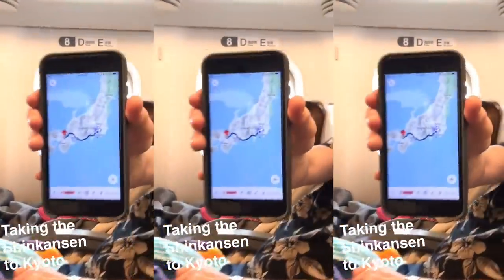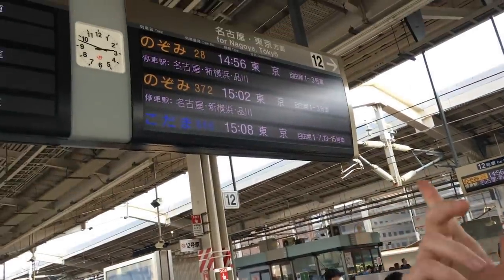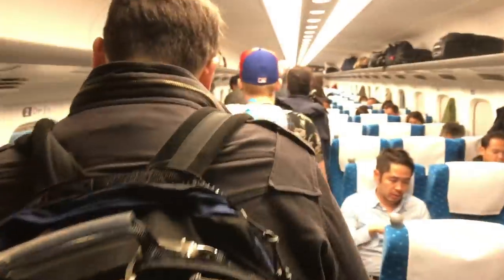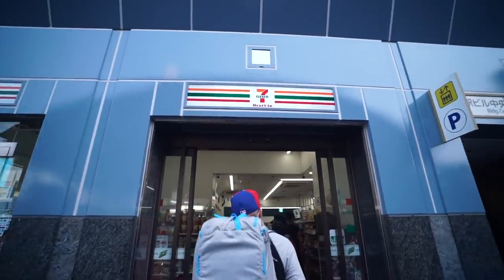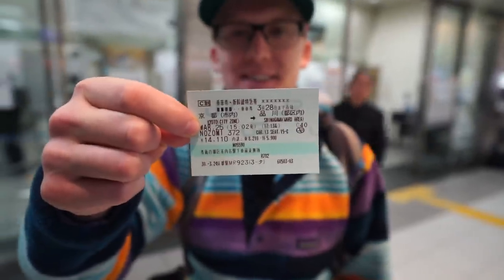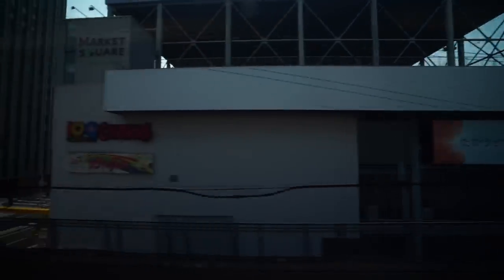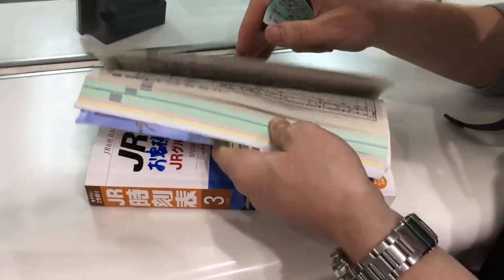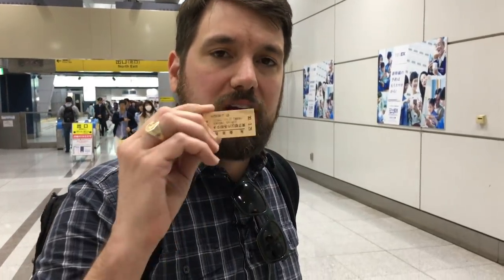How to ride the Shinkansen (Bullet Train) | Autoblog in Japan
With a max speed of up to 200 MPH, Japan's Bullet Train is an engineering marvel.
Whatever you do. Don't lose your ticket on the Bullet Train.